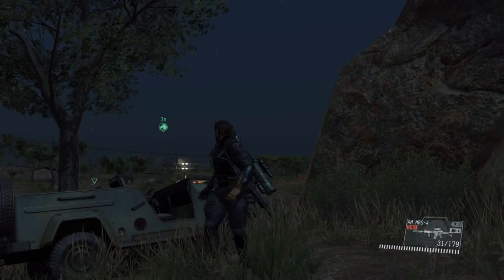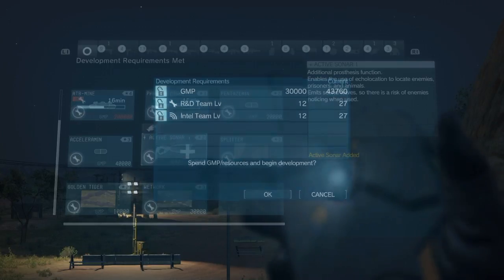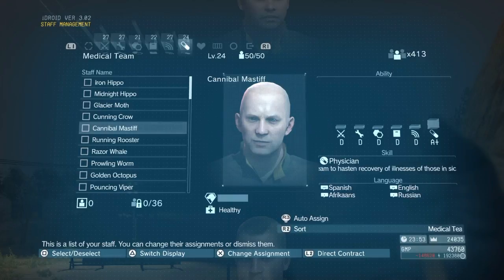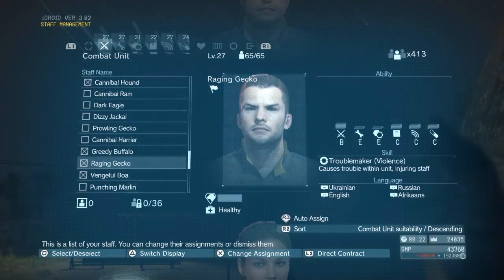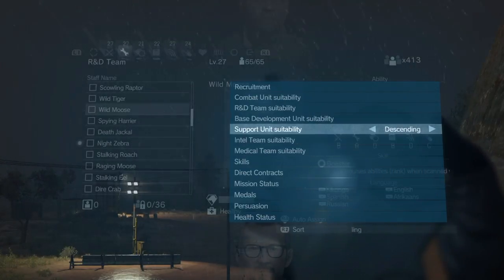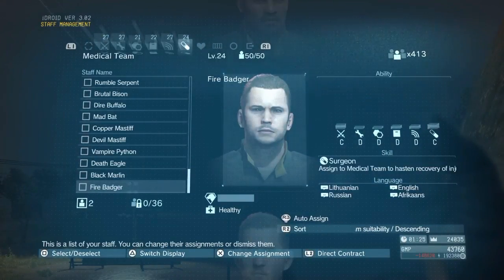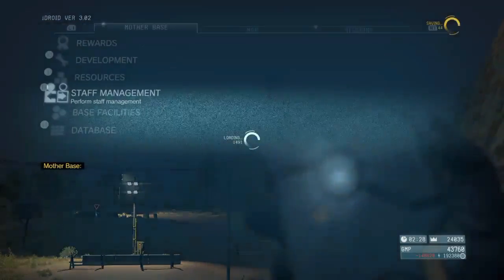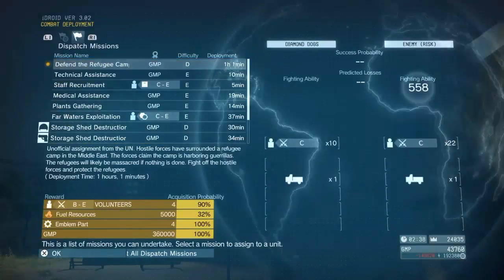Metal Gear Solid 5 Staff Management Guide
A guide on the mechanics for Staff management on MGS5 TPP including how to recognise good staff, why unit score is important, how to utilise skillls and much more.